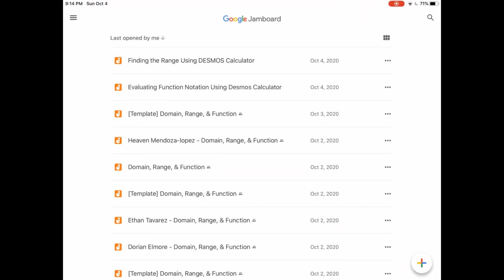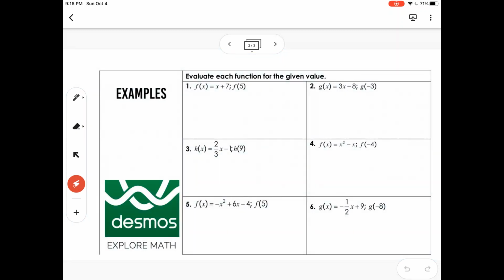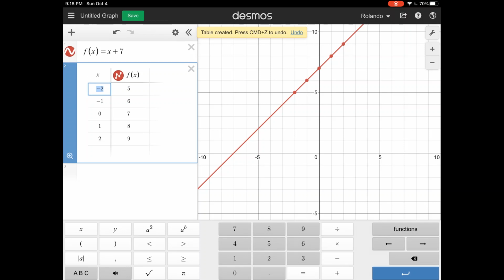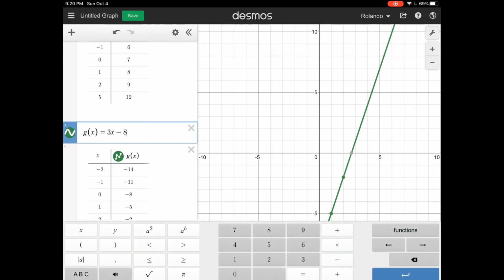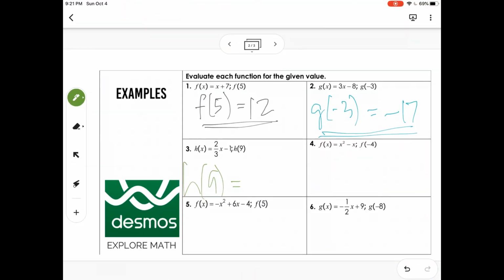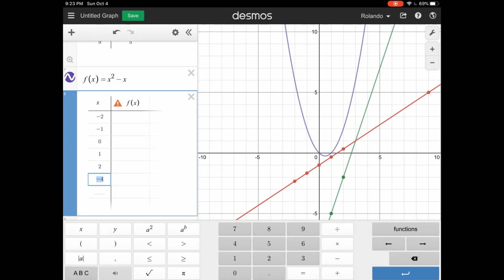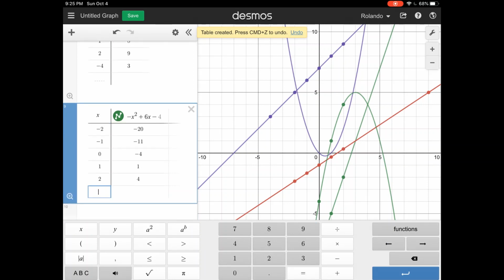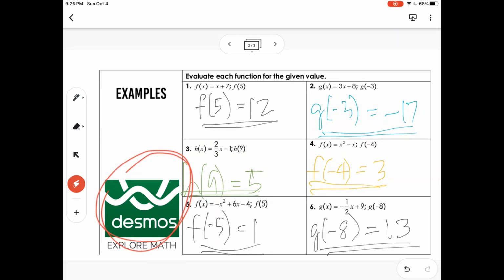Evaluating Function Notation Using the Desmos Calculator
This Algebra 1 video tutorial will help you evaluate functions using the DESMOS graphing calculator.